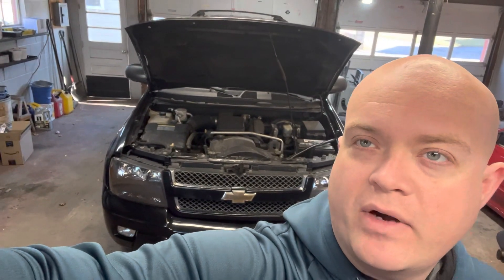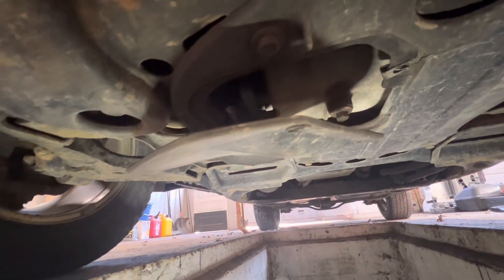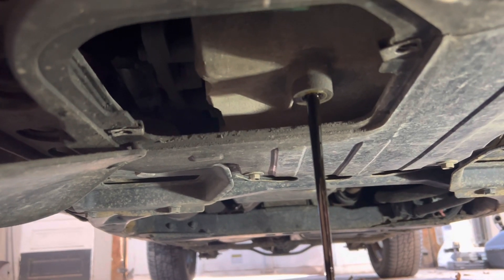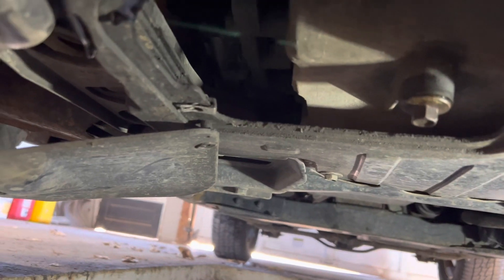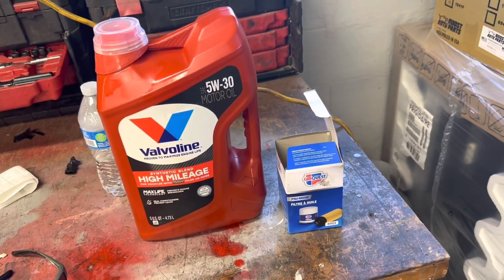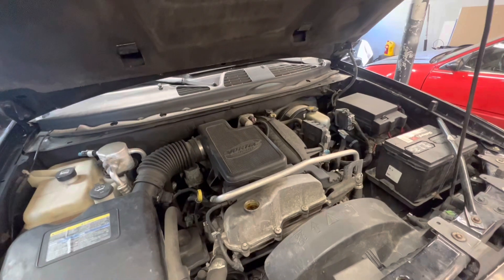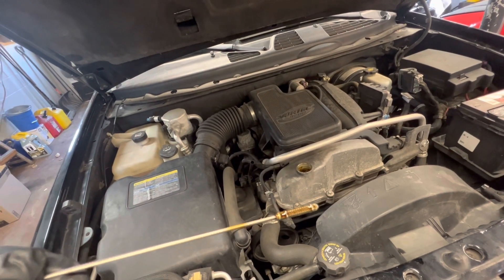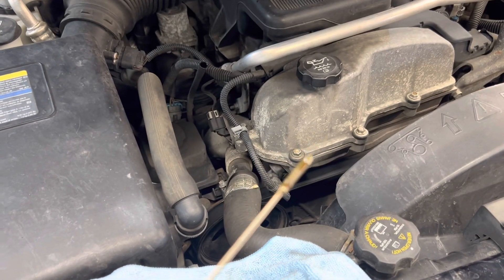DIY: Chevy trailblazer oil change step by step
Easy and save you money!

Oil right here!